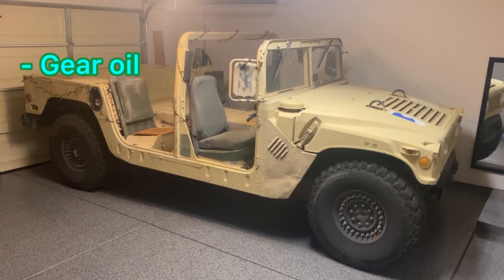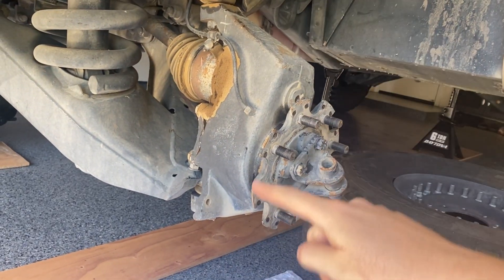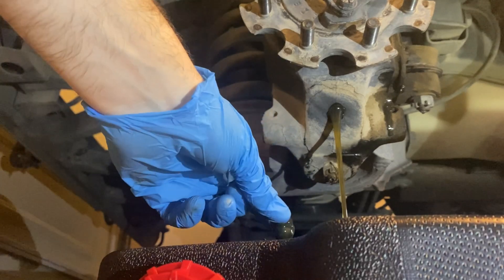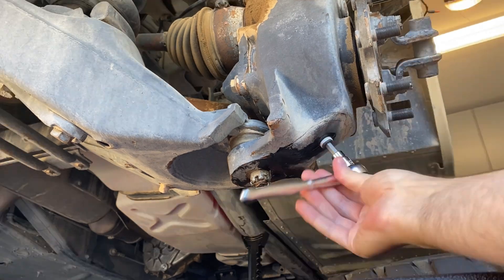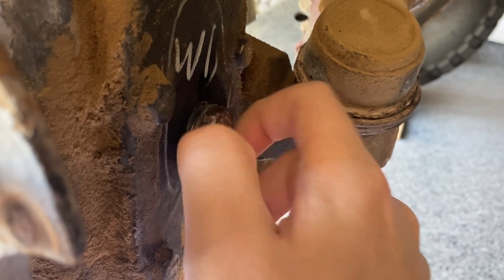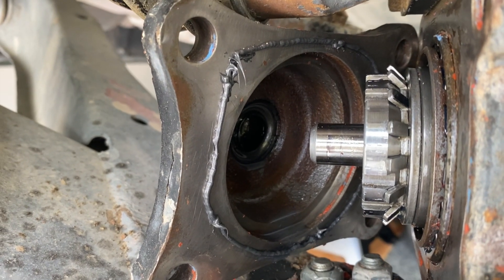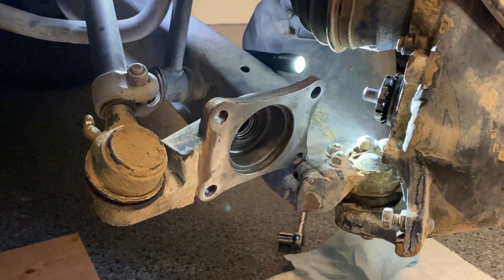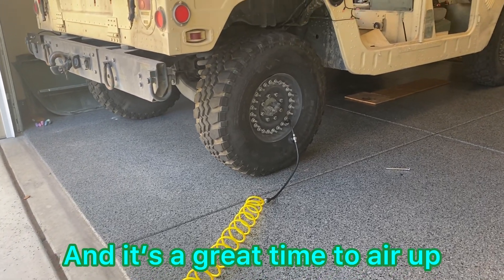HMMWV Comprehensive Geared Hub Maintenance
In this project I tackle the dreaded comprehensive maintenance routine of all four geared hubs. The gear oil is drained and refilled. The back plates are removed and the spindle nuts are examined; a new gasket is applied on reassembly. Other related components are re-torqued as well.

A link to my how-to guide featured in the first 30 seconds of the video with torque specs/bolt sizes etc: